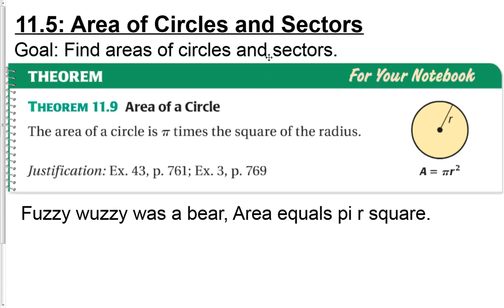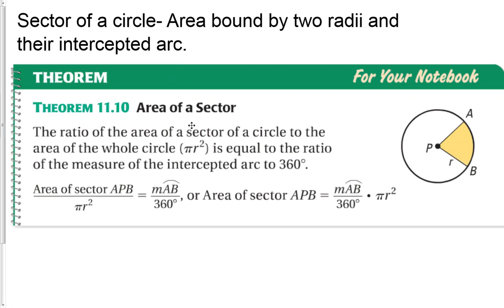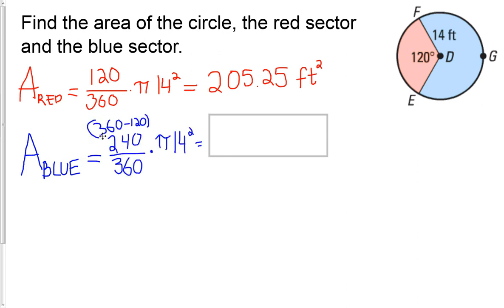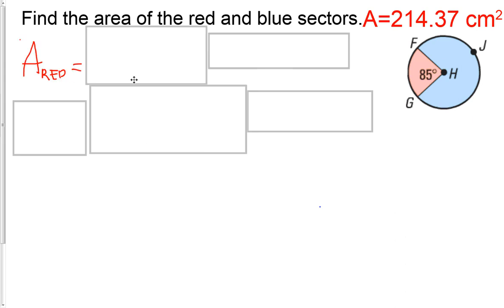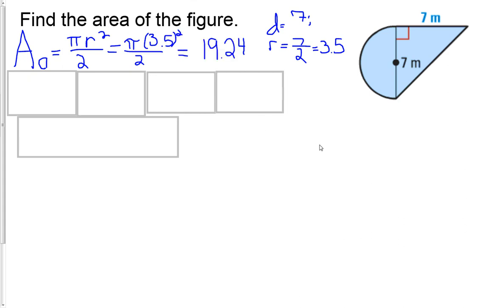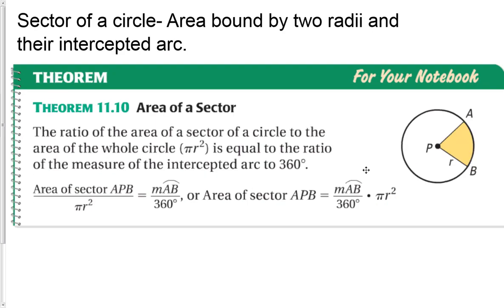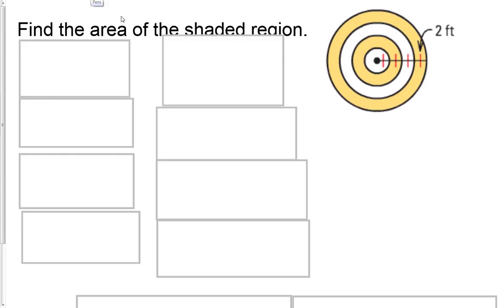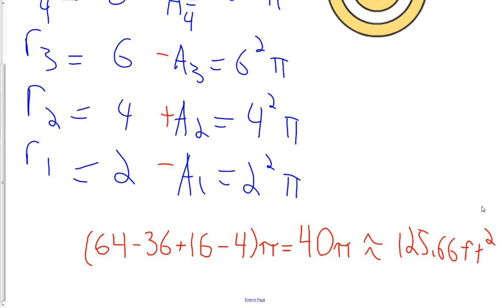Mr. Lacine's Honors Geometry: 11.5 Lesson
Area of circles and sectors